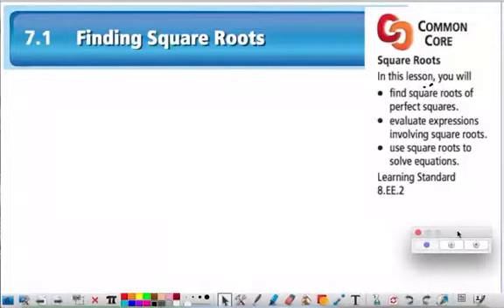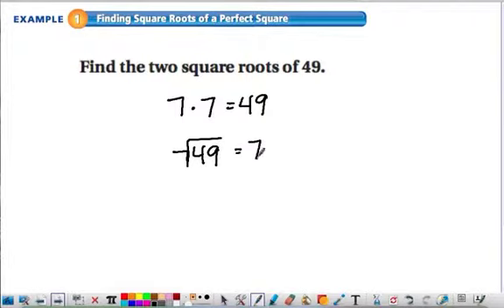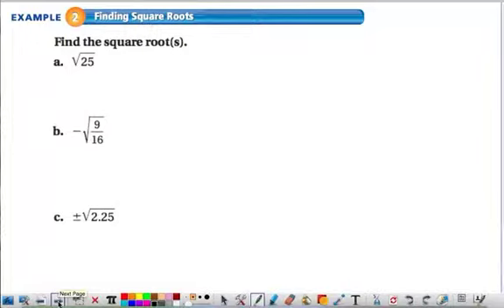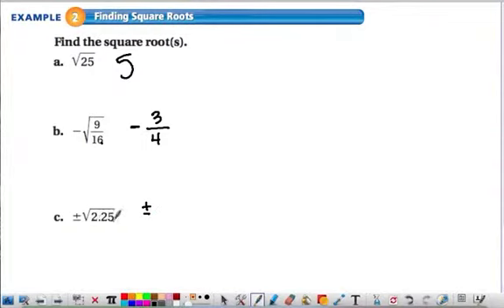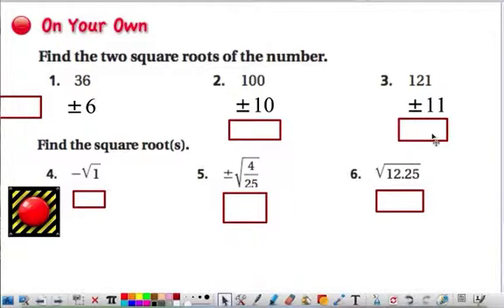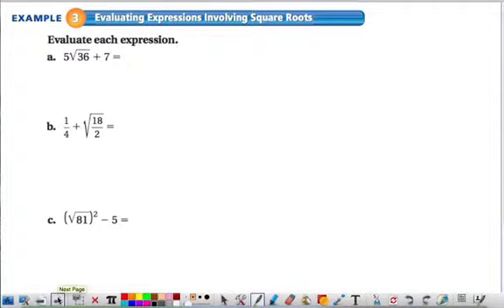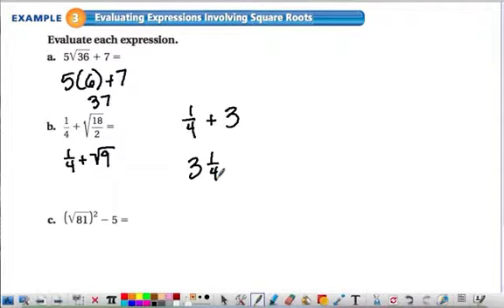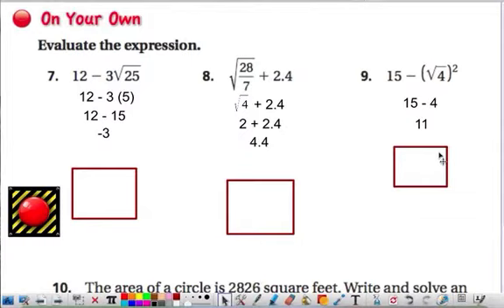7 1 Finding Square Roots480